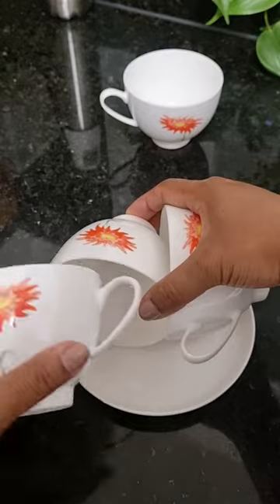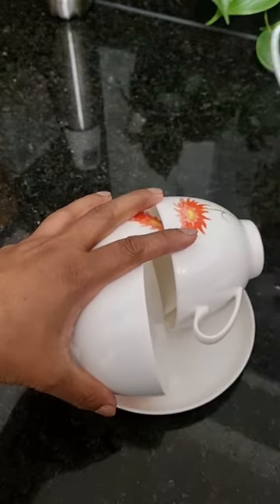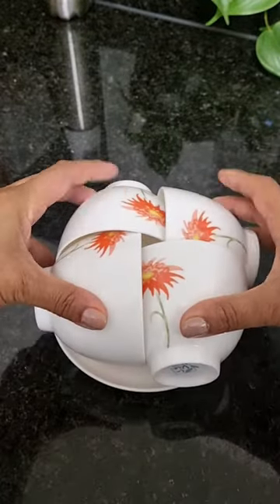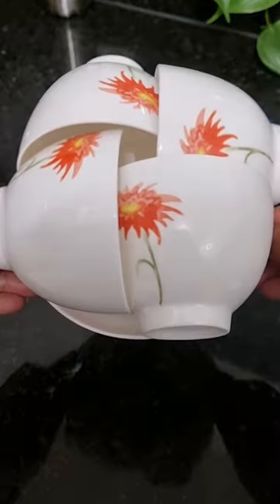Coffee Cups ☕️ Hack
MIND-BLOWING HACK 😱 But Never Place These Cups on Upper Shelves❗️